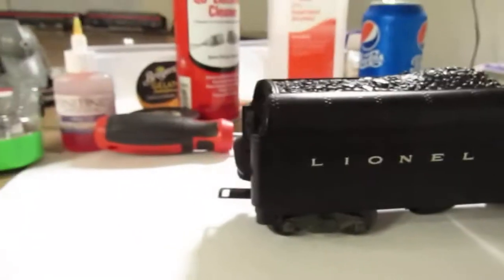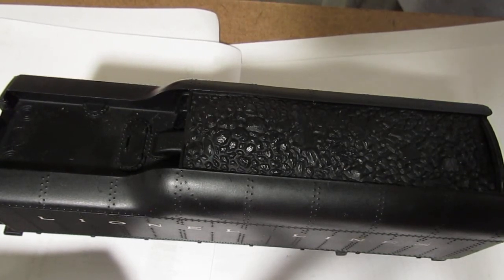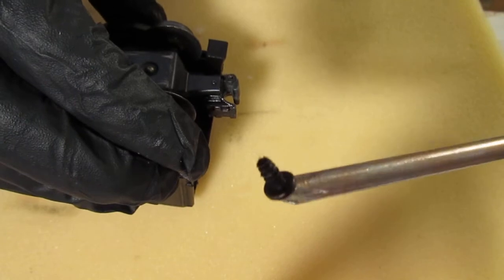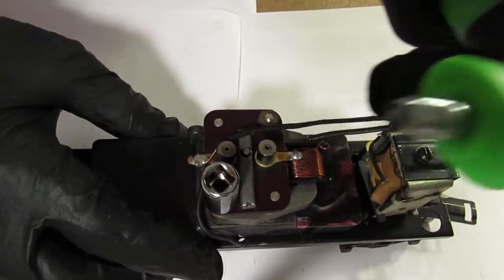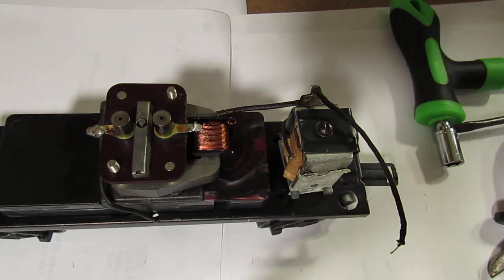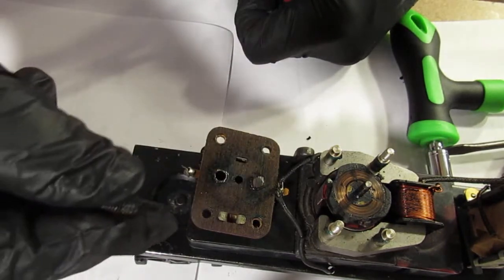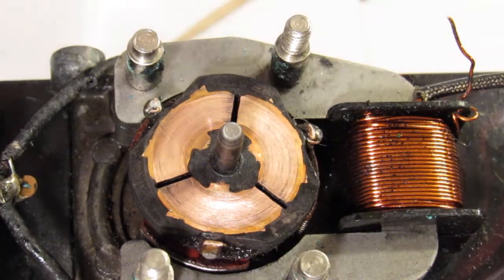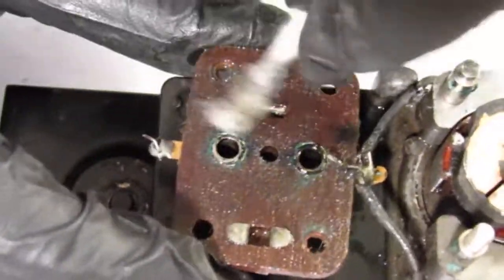Step by Step.Postwar Whistle Service Tutorial-Part 1 of 2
After watching BOTH of these Videos,you"ll never have to pay anyone to fix your postwar tenders again!Do it yourself For LE$$!